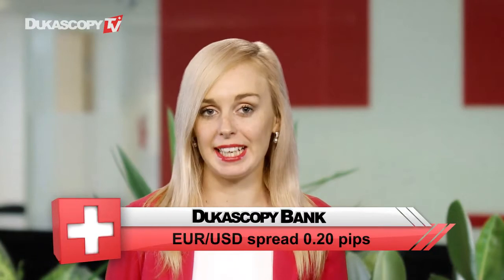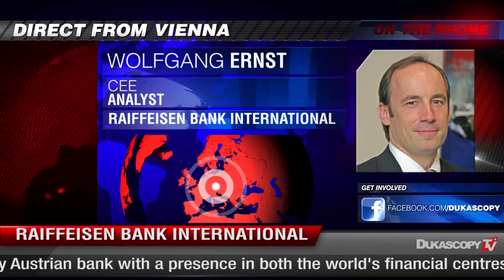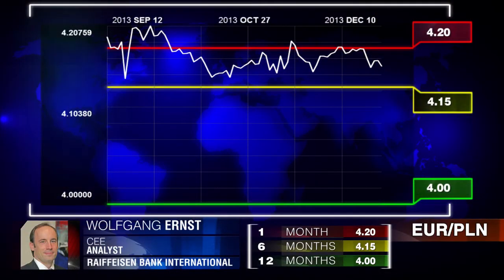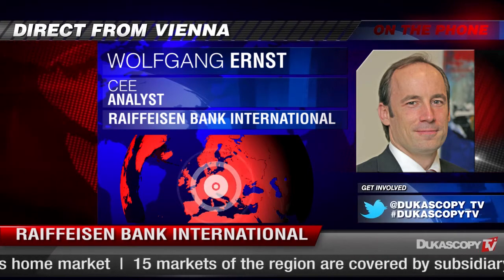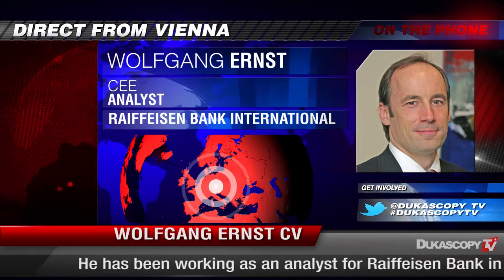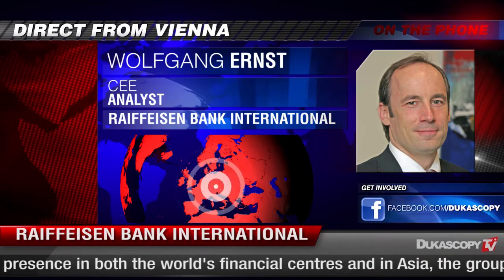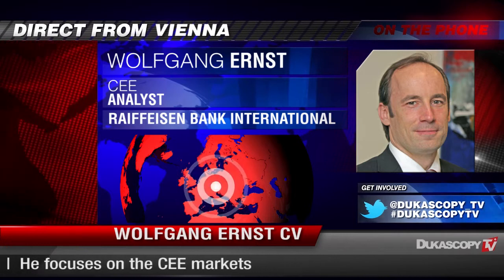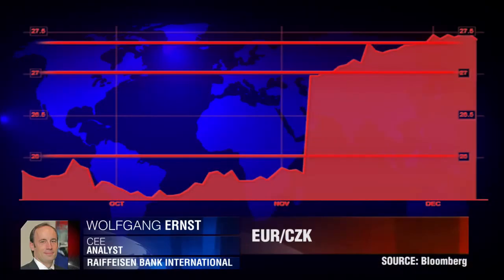Raiffeisen on CEE FX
A look at the Polish zlotty, Hungarian forint and Czech Koruna. Wolfgang Ernst, Raiffeisen Bank International.